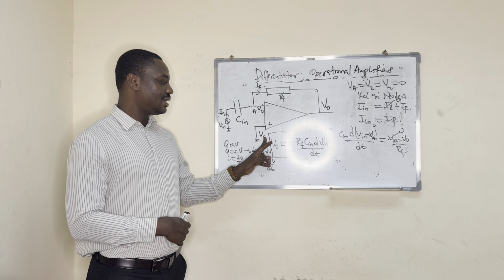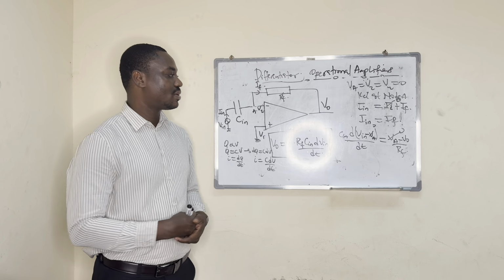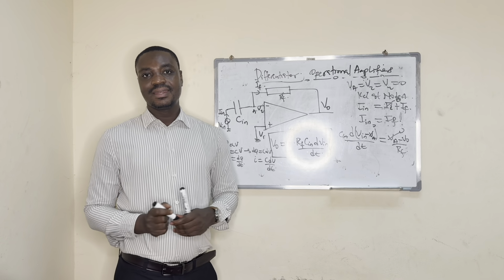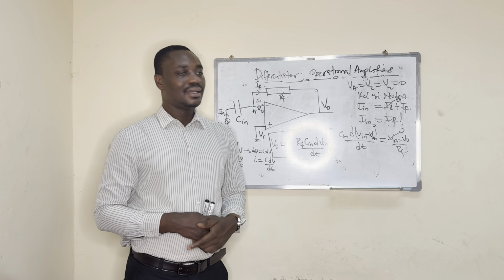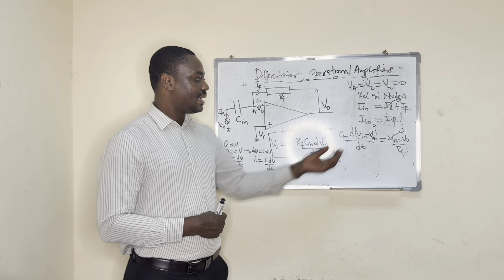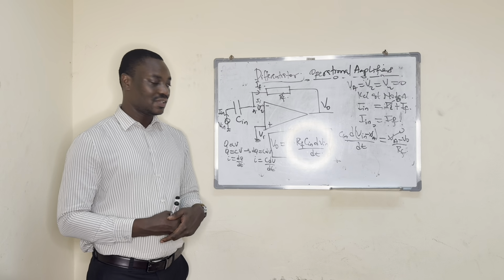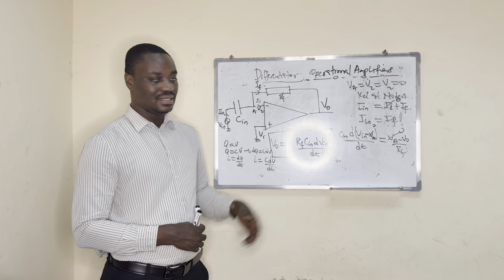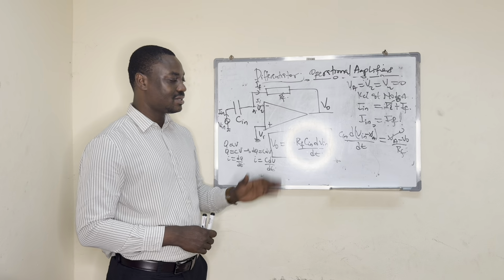Differentiator operational amplifier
Demonstrating how to determine the output voltage of a differentiator